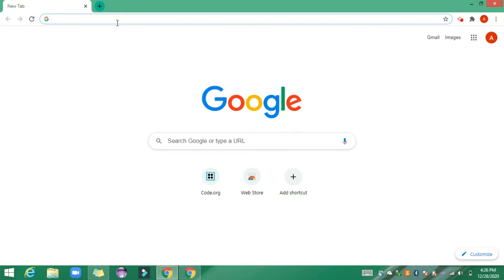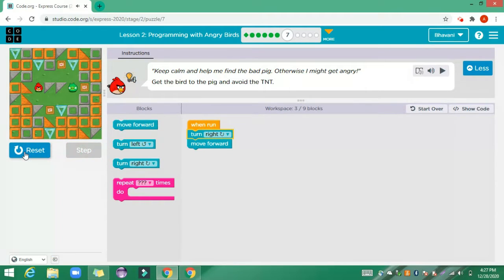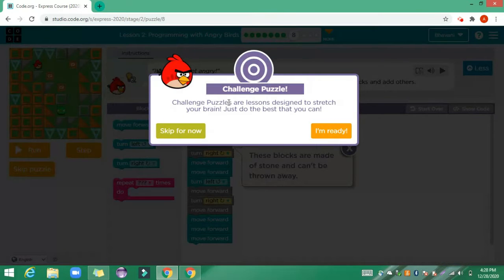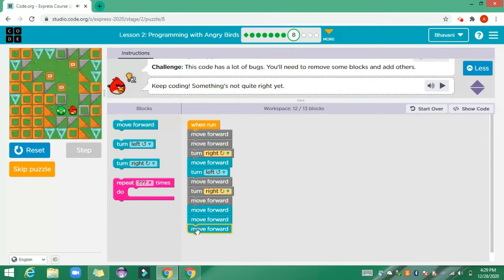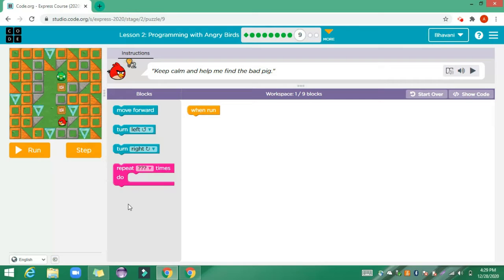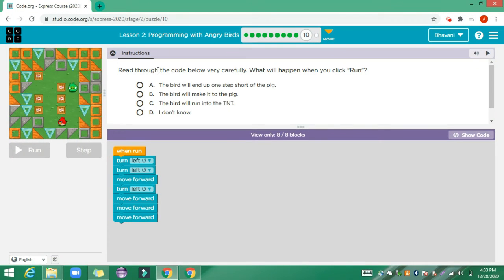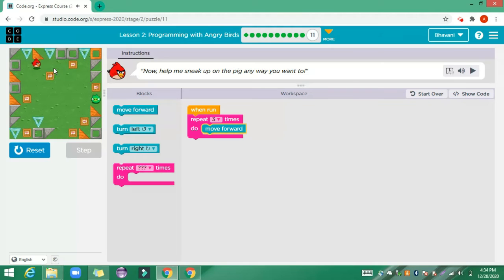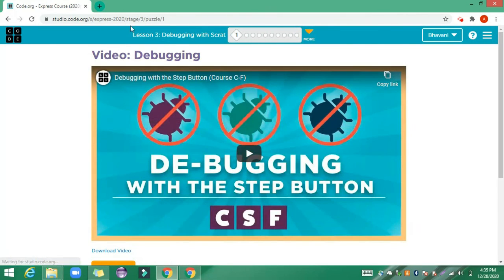Coding Class Step by Step || Continuation of Lesson 1 || Coding for all students || Happy Coding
Here is the continuation of introduction to coding. Lesson 1(Programming with Angry Birds) is explained step by step. Block based coding is very simple and students love coding on code.org platform.